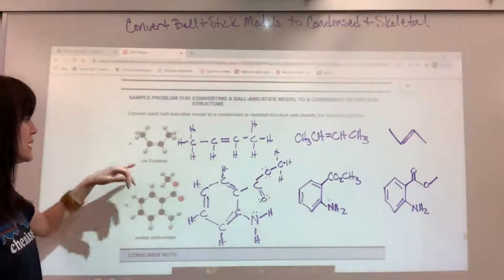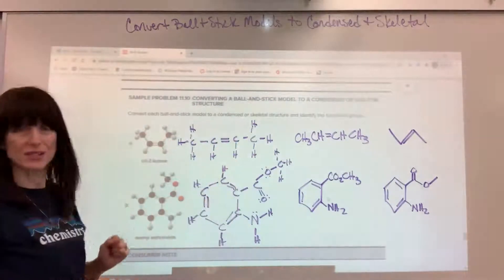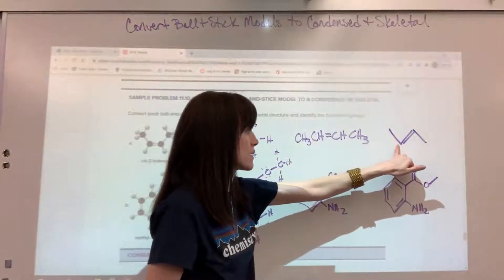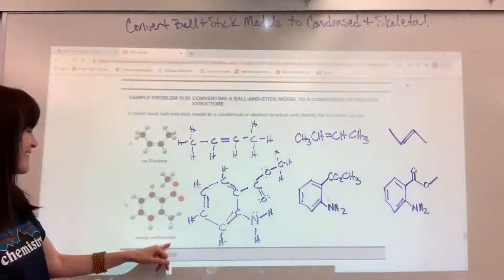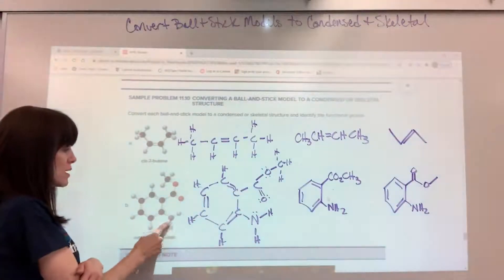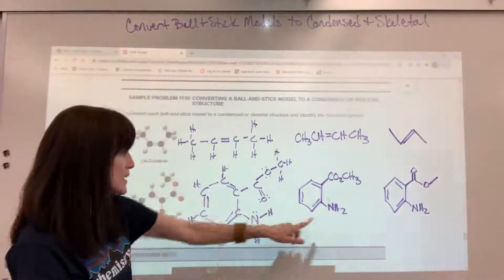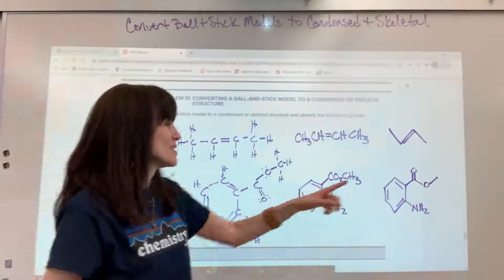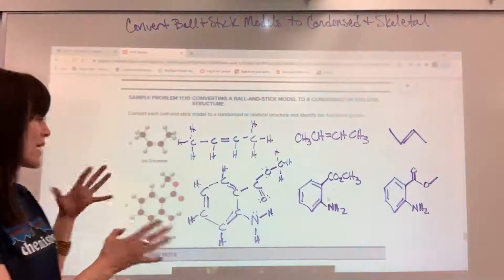Convert ball and stick models to Condensed and Skeletal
How to convert ball and stick organic models to complete organic structures, condensed structures, and skeletal structures.